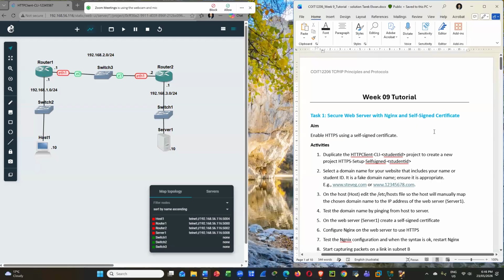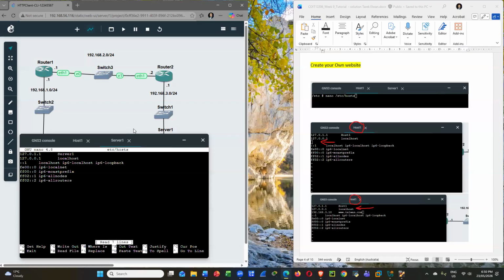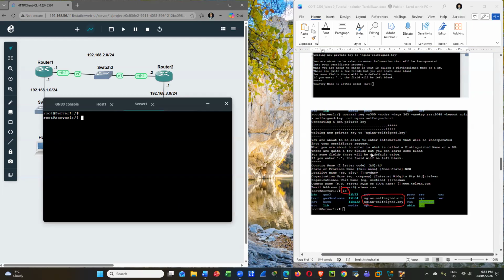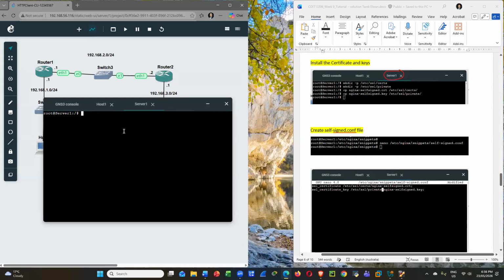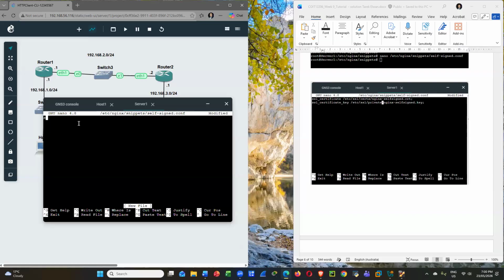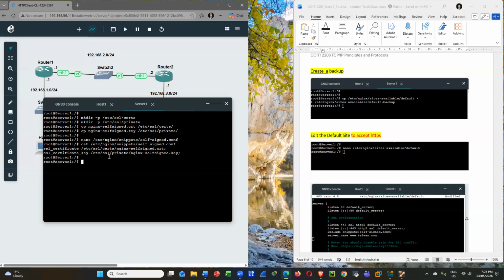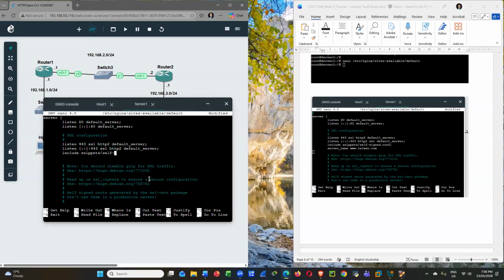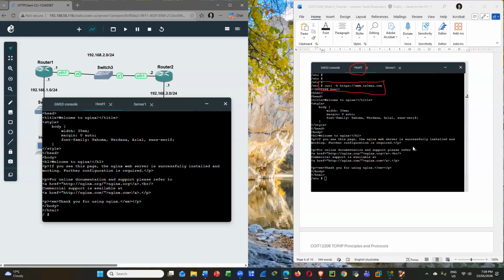COIT12206 COIT20261 Tutorial Week 9